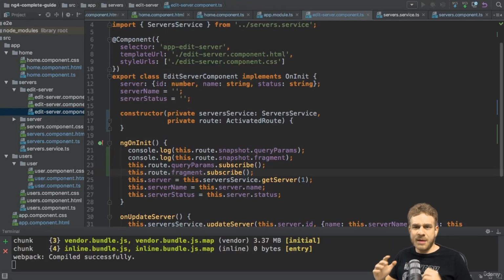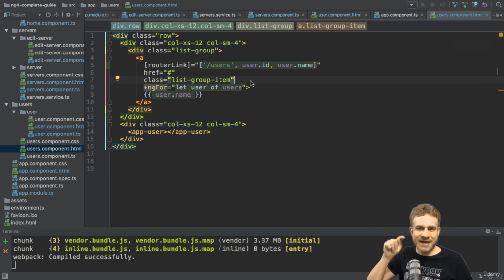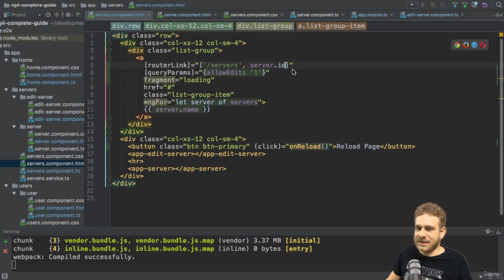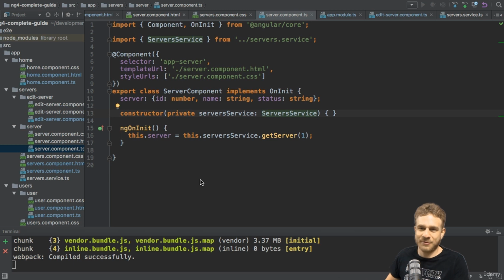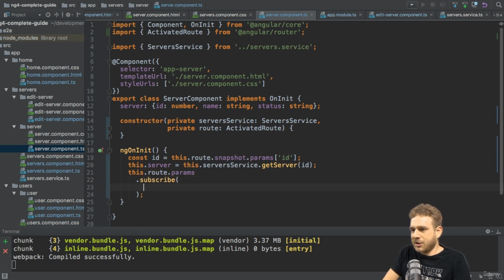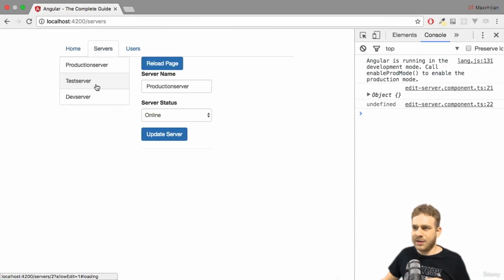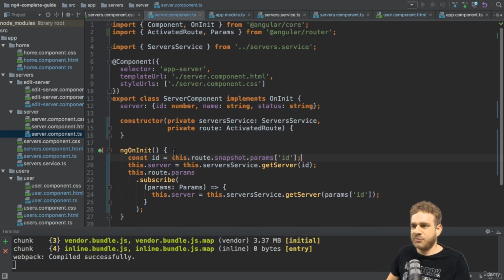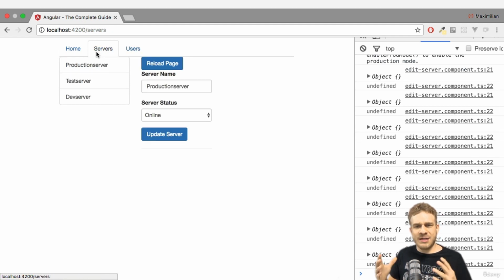139 Practicing and some Common Gotchas